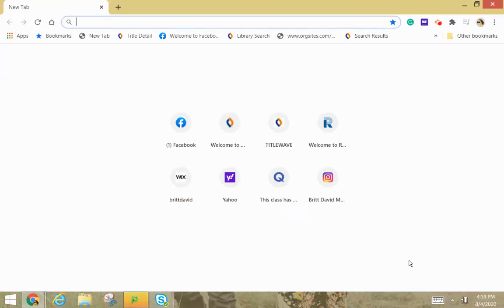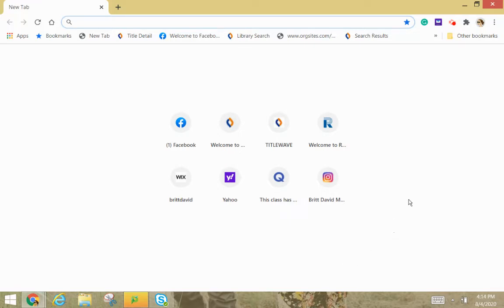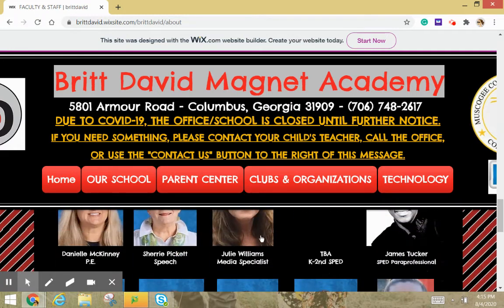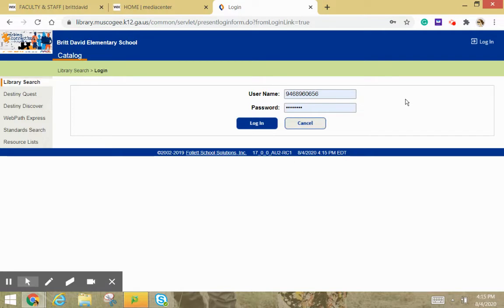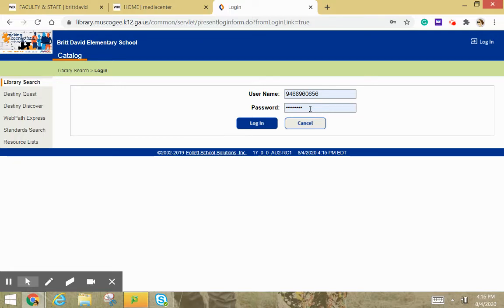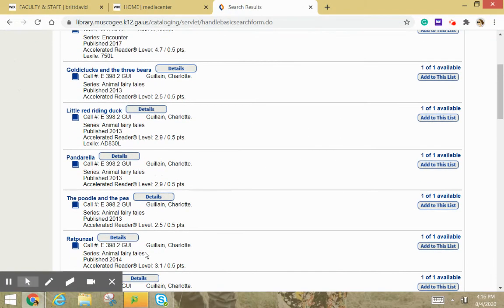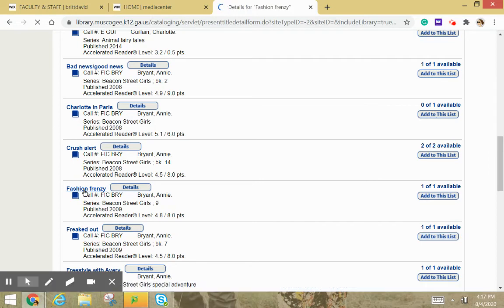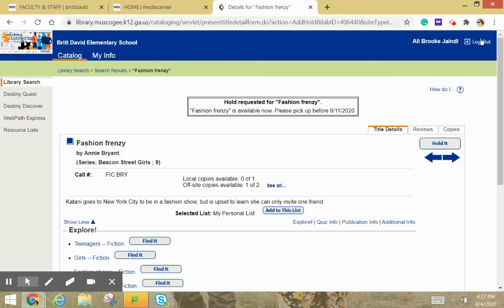BDMA Library Holds